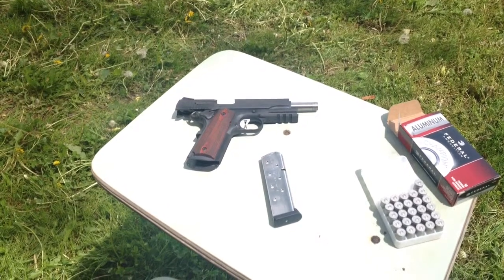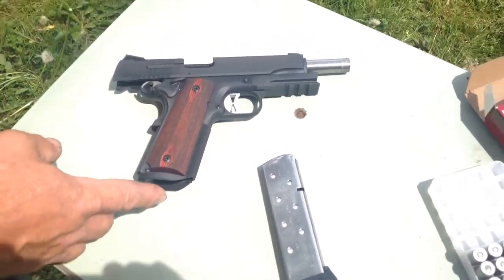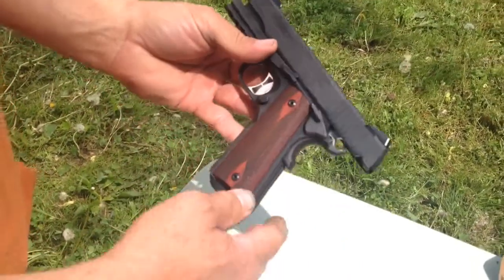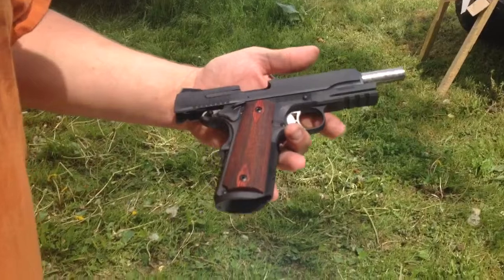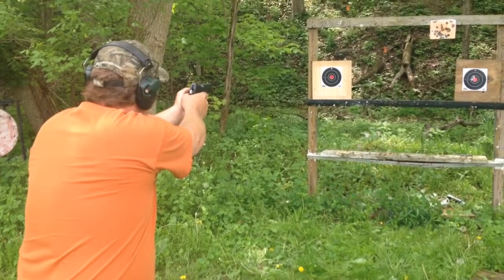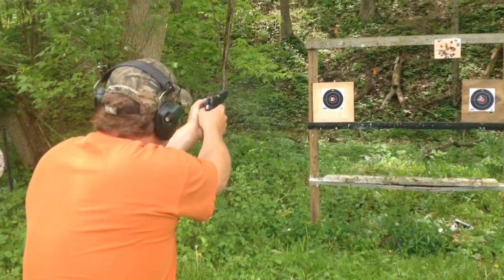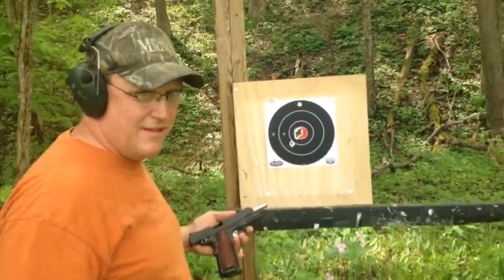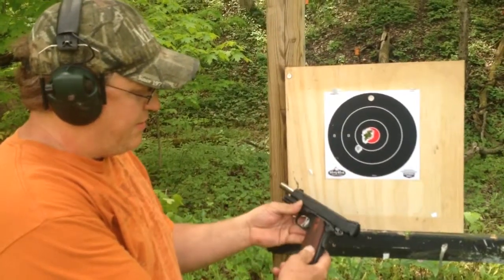Sig. Sauer tacops 45 caliber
Sig. Sauer TAC ops